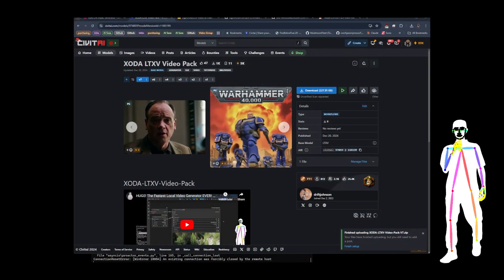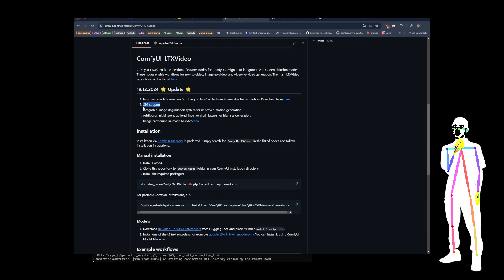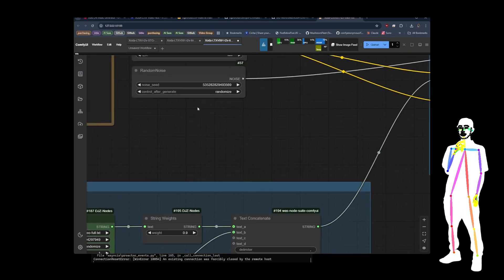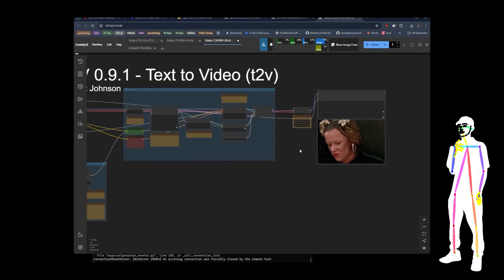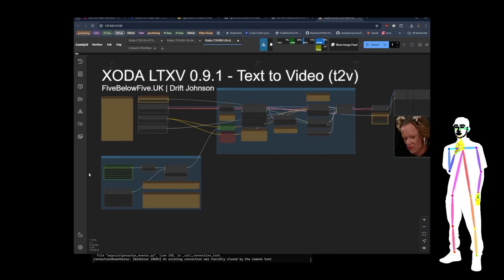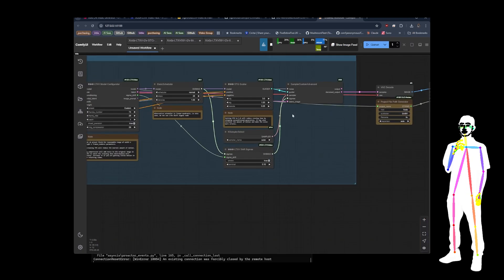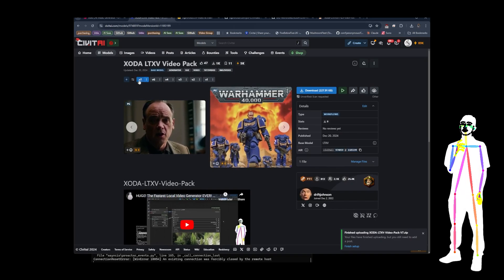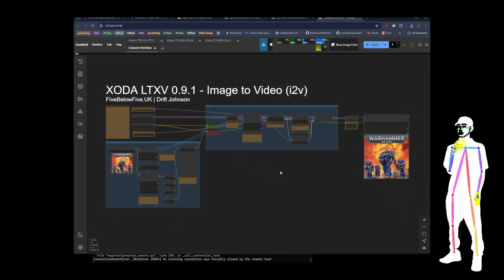Still the Fastest Local Video Generation model - New Model Released | LTXV Update 0.9.1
It's time to look at an all new base model for LTXV, v0.9.1 has arrived and it still the fastest local GPU Video Generation Model by far :)